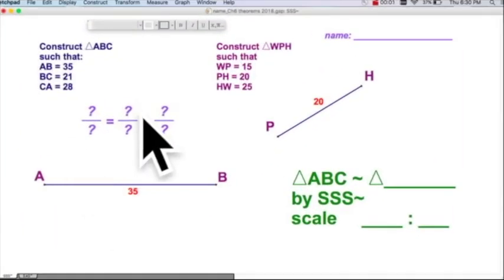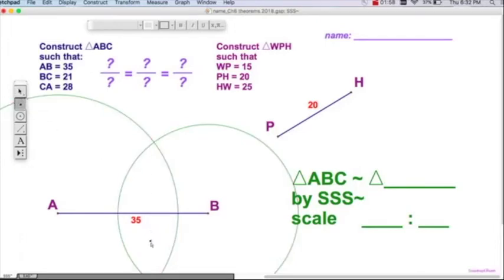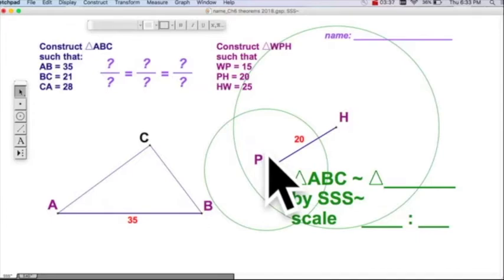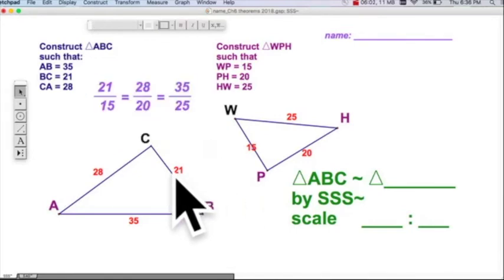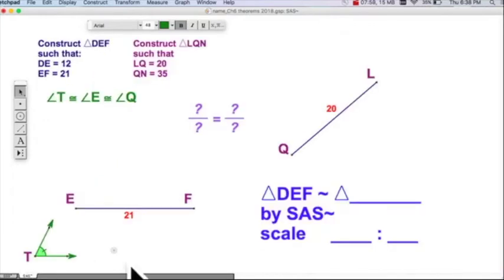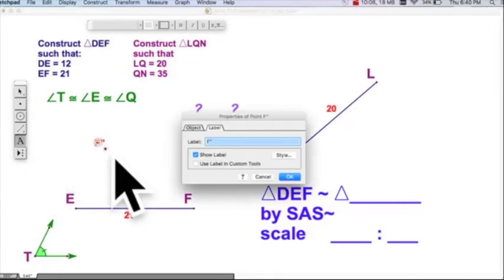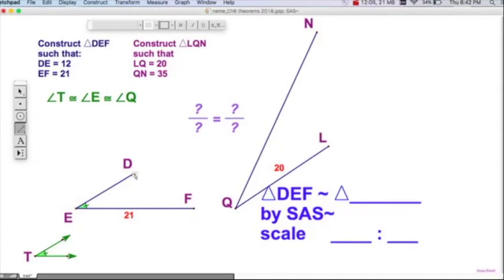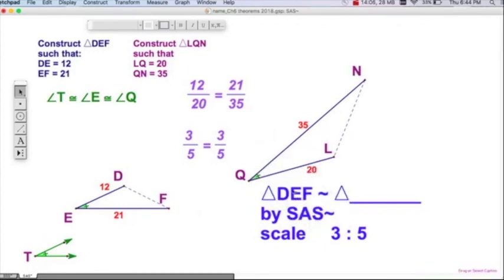6.5 GSP Activity . SSS~, SAS~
This is a Geometer's Sketchpad Activity for high school students.

Students load a blank file from our server, perform the constructions, then return it to the dropbox.

My primary reason for posting is to provide instruction to those students who missed the lab.

If you are a teacher and interested in the GSP file, send me a note.  Enjoy.